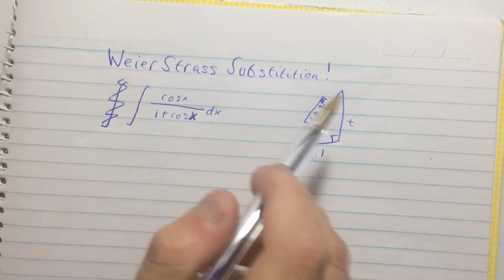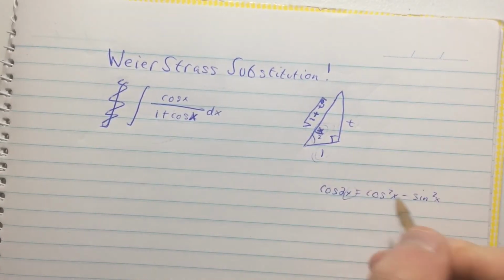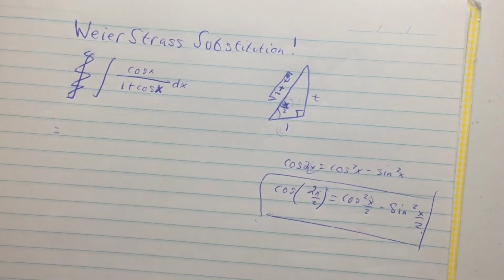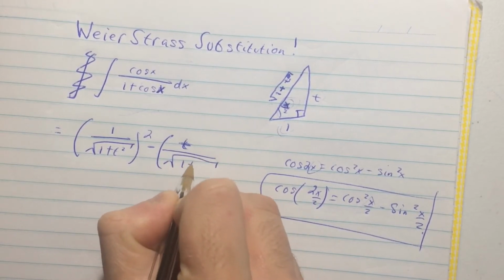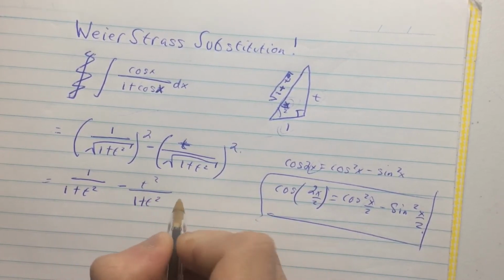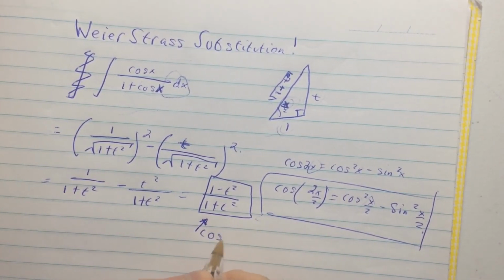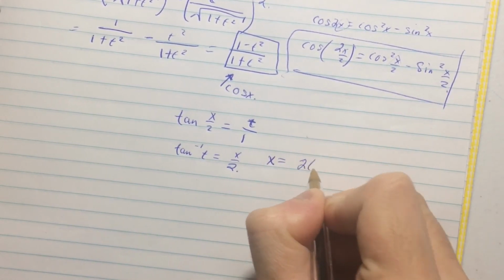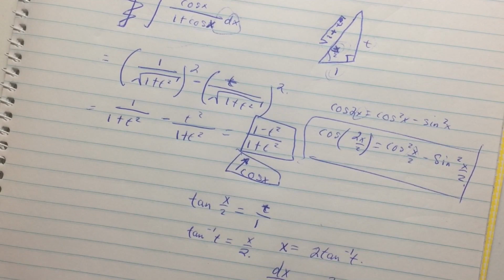Weierstrass Substitution #1 Part 1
This is a hard-ish integral it's not for noobs who just learn integration, if you are just learning integration start with the basics in u substitutions and By Parts examples, do a trillion examples of those then come back here when you're feeling keen ;)